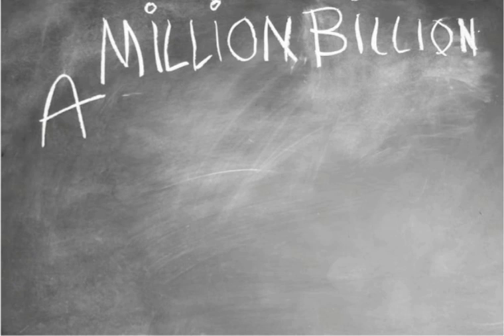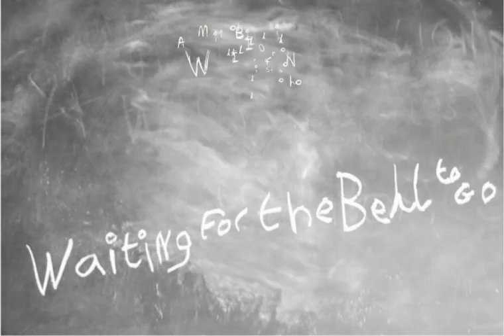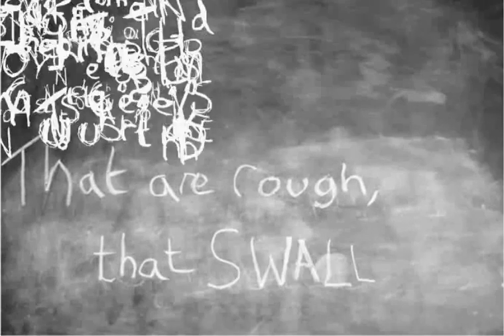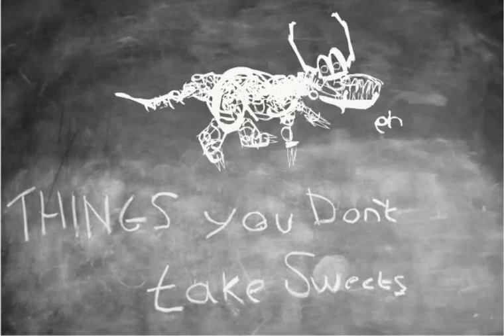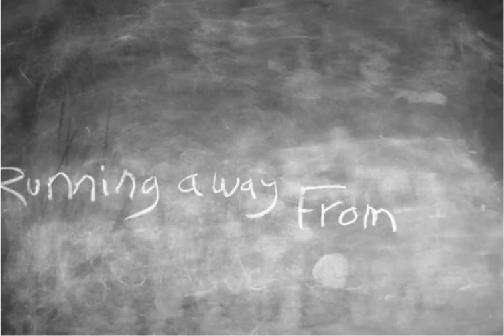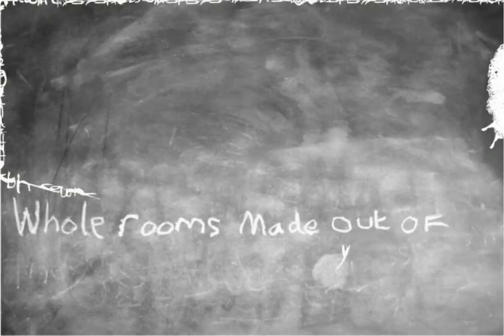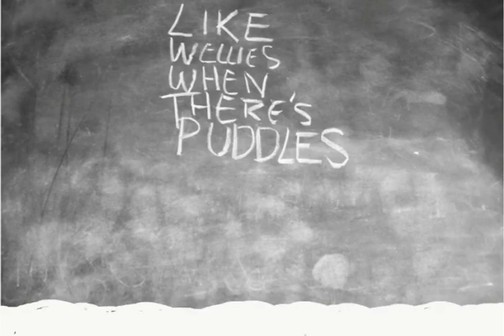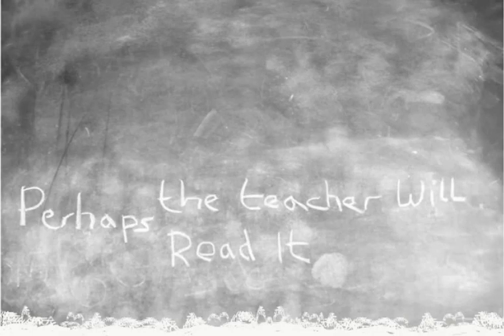My First Day At School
An animation that I created for a student design competition. A special thank you to Pat Lakeland who provided the voice.

Thank you everyone for your comments!